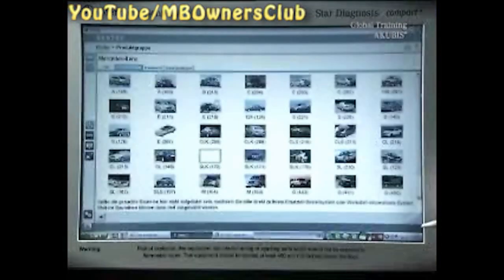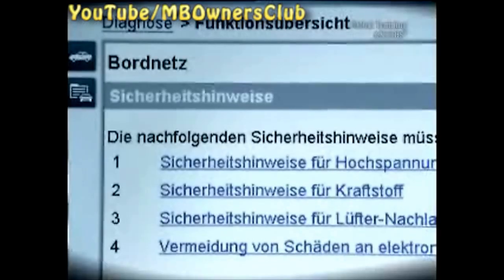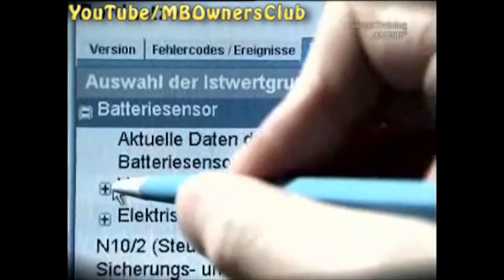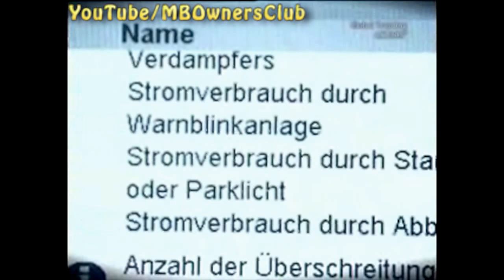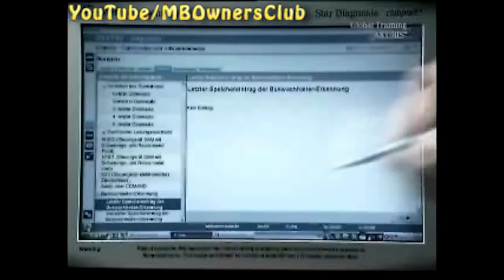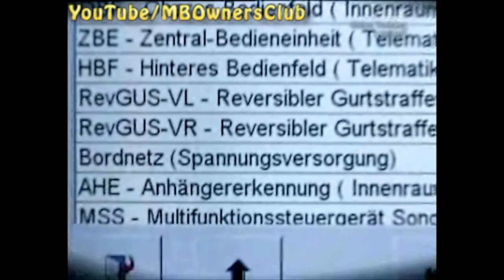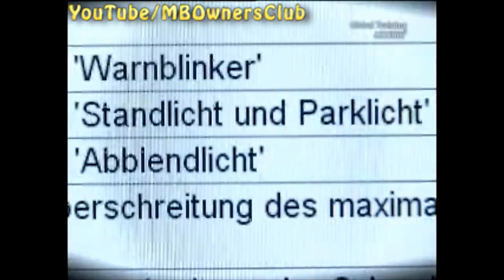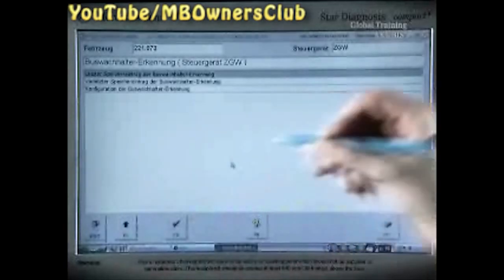Expert Mode: How to Read Battery Sensor Data on Mercedes-Benz (W204, W221)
If you want to read the battery sensor data on your Mercedes-Benz C-Class or S-Class, the process can be different for each vehicle. In this video, we'll guide you through the steps of how to read the battery sensor data on your Mercedes-Benz (W204, W221) using star diagnosis. We'll show you how to open the hood, put on the fender cover, and connect the charger to the jumper cable connection. We'll also demonstrate how to select the model series and type of your vehicle, go to power supply and expert mode, and read the actual values of the battery sensor page. Additionally, we'll provide you with tips and tricks to double-check the indicated total distance traveled, read the bus keep awake unit, and determine the causes of system errors or incorrect operation of the vehicle.